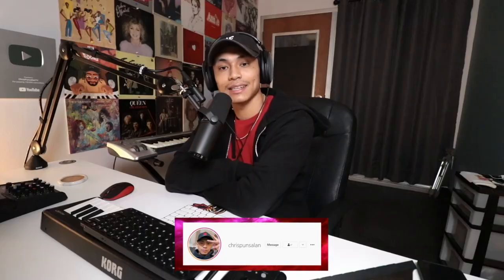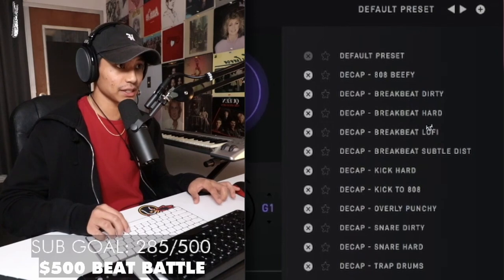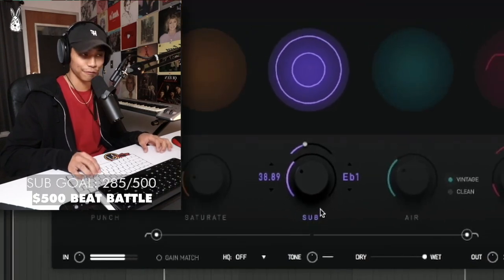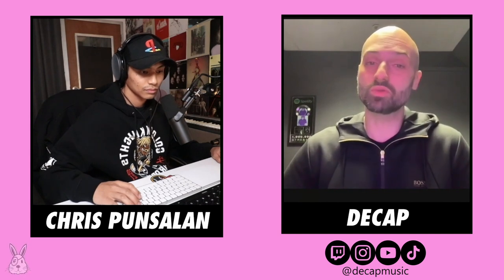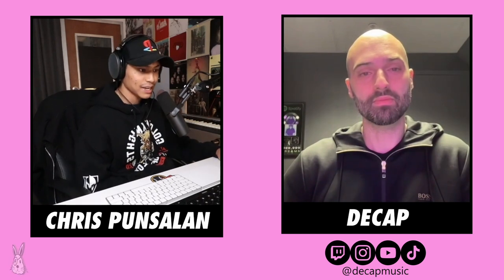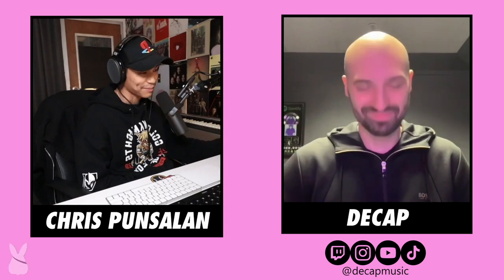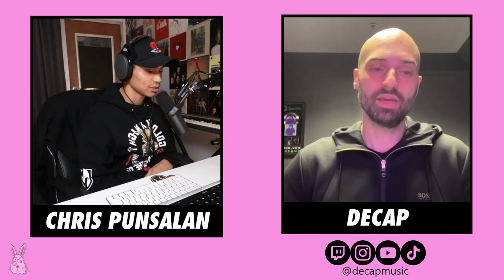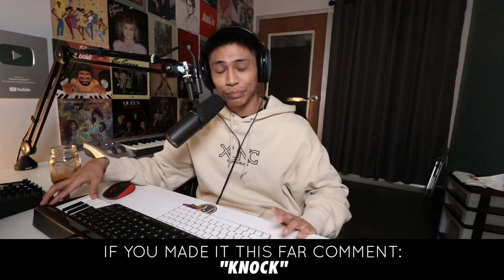Make Your Drums Knock With This Plug-in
In this video I review Decap's new plugin "Knock" and I also interview him about why he made the plugin, the process and more.

Chapters:
00:00 Knock Review
03:10 Decap Interview
04:00 Why Did Decap Make Knock?
06:00 The Process of Creating a Plugin
07:52 When Was it Finished?
09:06 Least/Fav Part of Creating a Plugin
12:08 Giving Away Too Much Sauce
14:46 Extra Features?
16:20 Outro